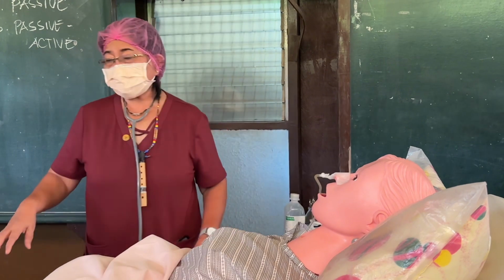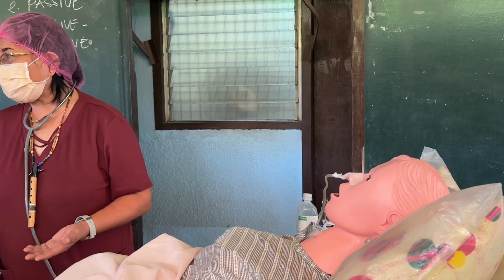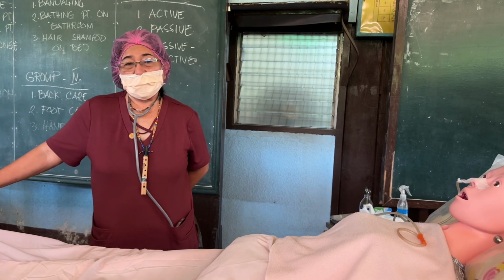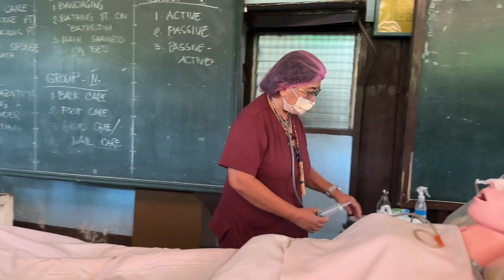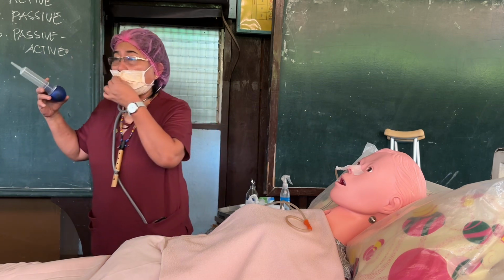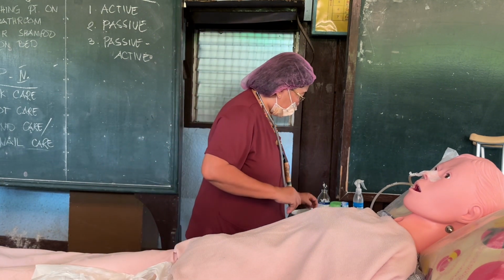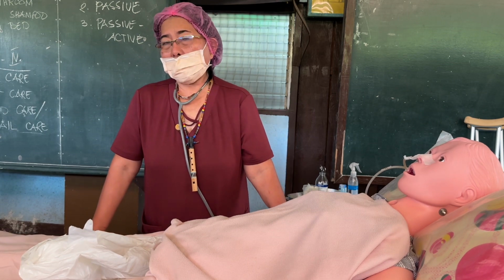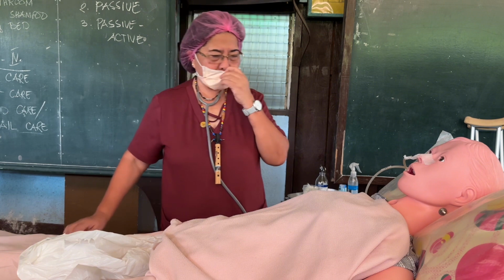DEMONSTRATION OF NASOGASTRIC TX (NGT) | CAREGIVER | PERFORMED BY C.I MARIE ARL DULU,RN - ACF